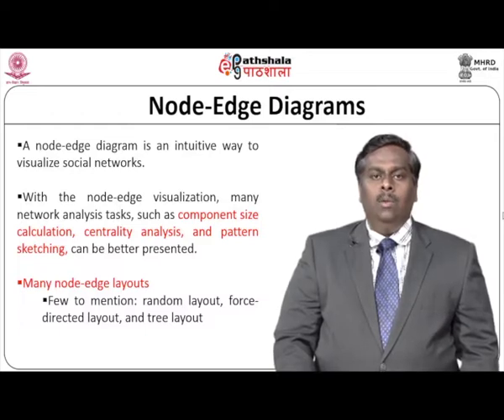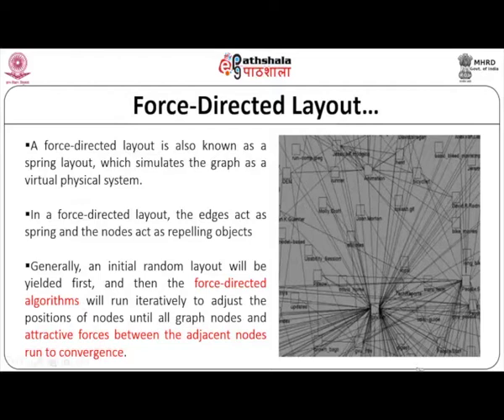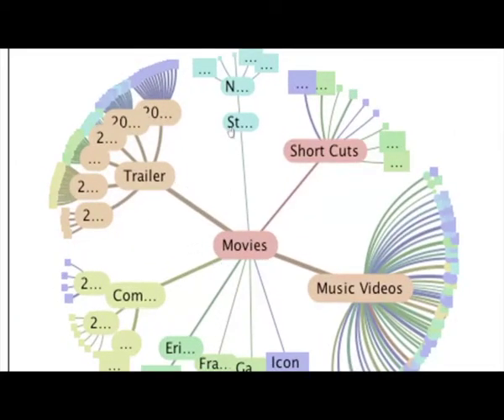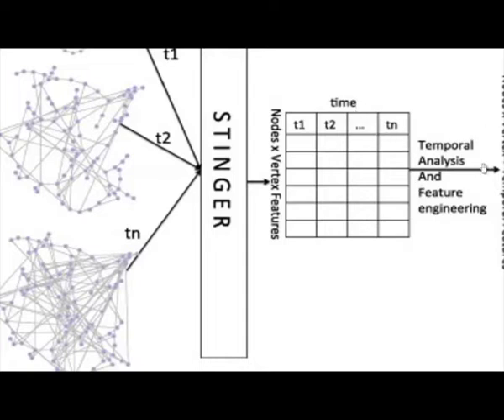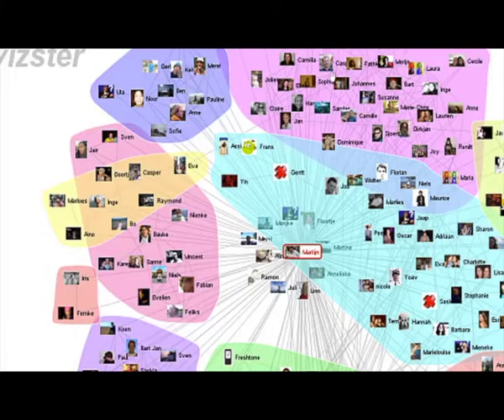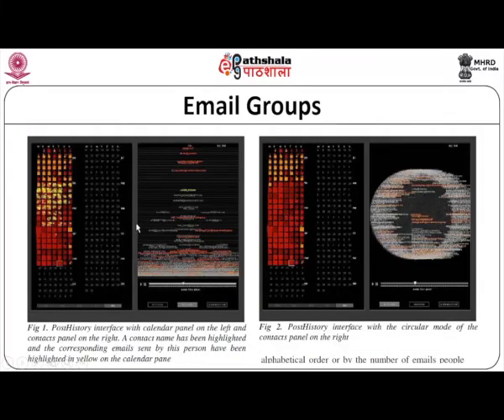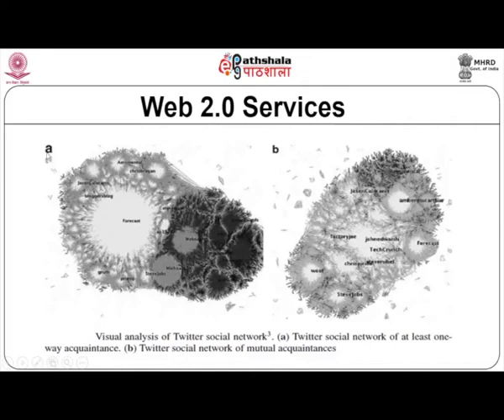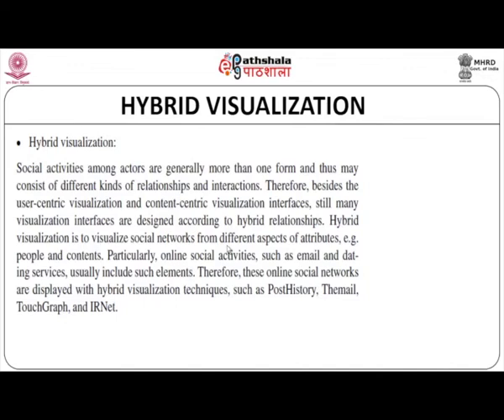Visualization of Social Networks